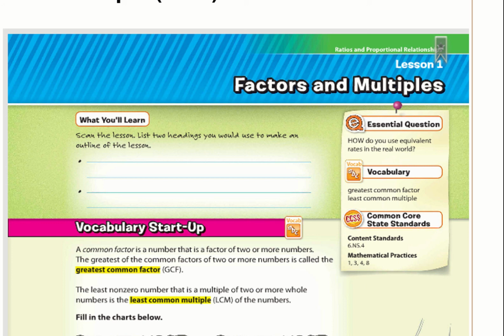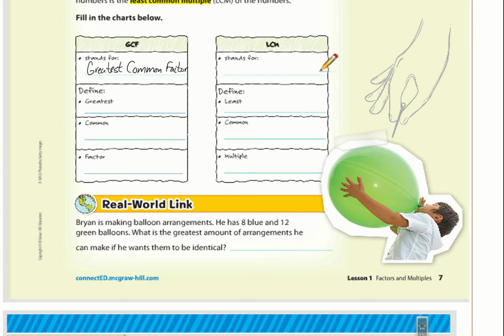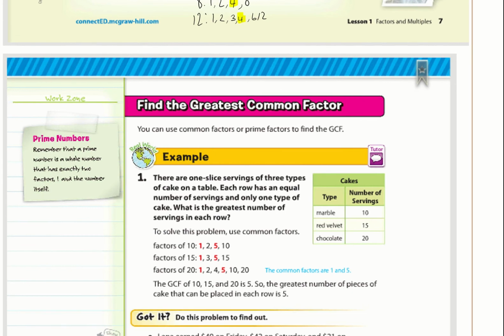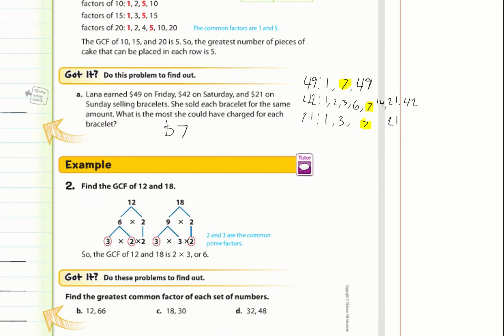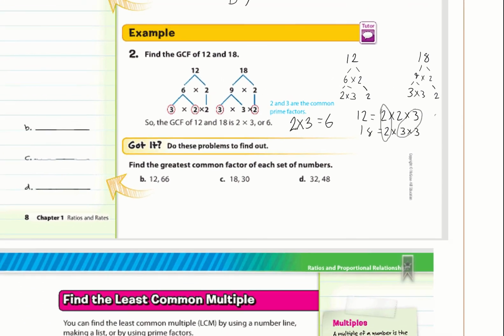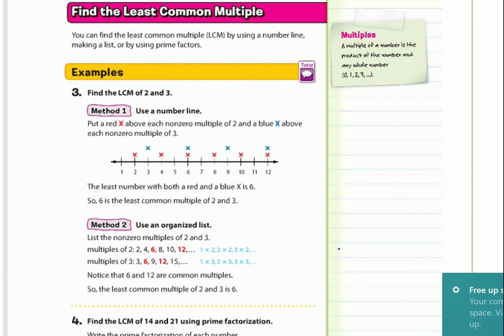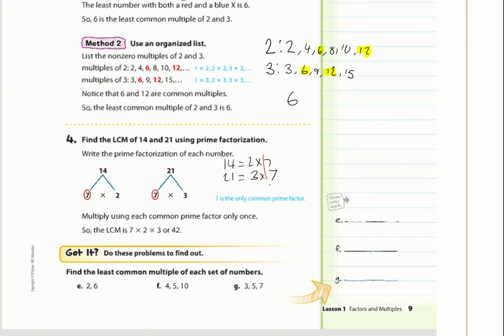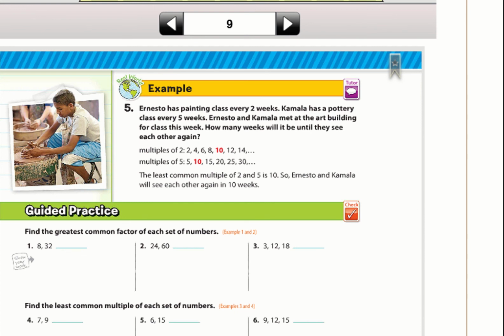6th Grade Chapter 1 Lesson 1 Greatest Common Factor/Least Common Multiple